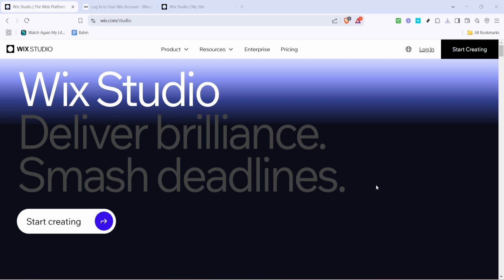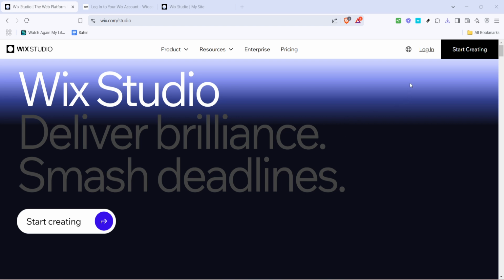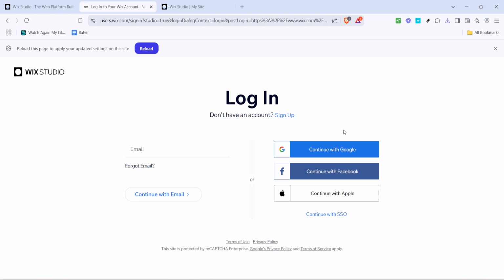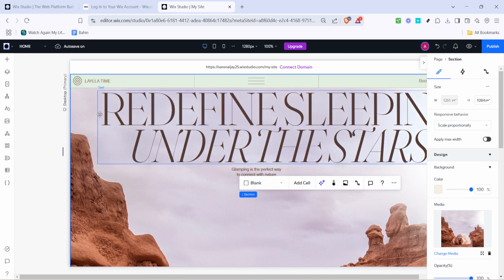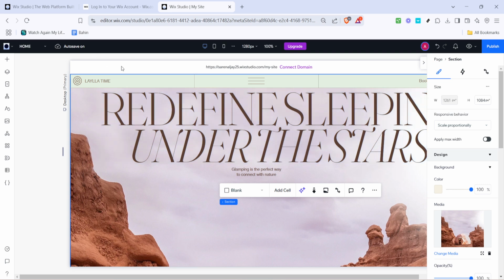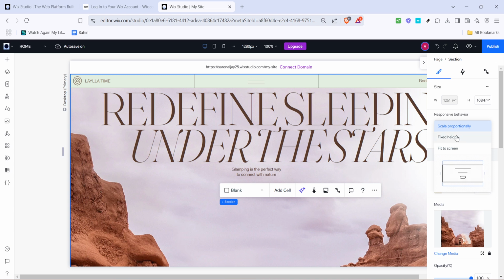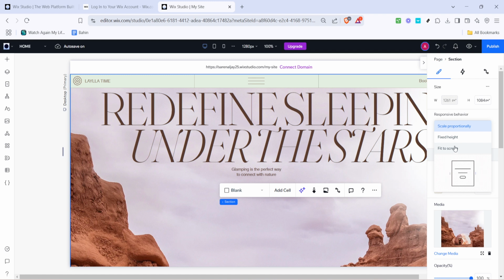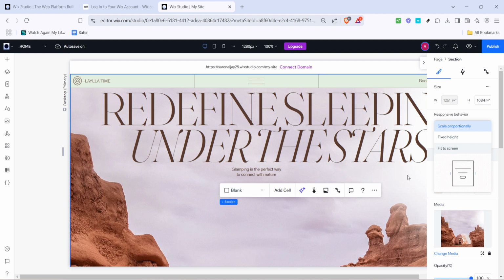How to Create with Responsive Behaviors in Wix Studio (Full 2025 Guide)